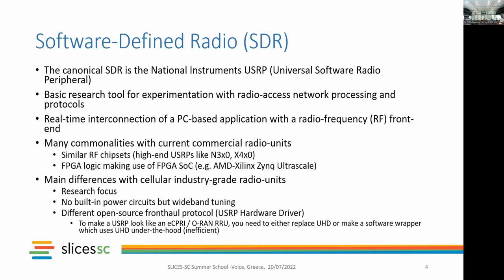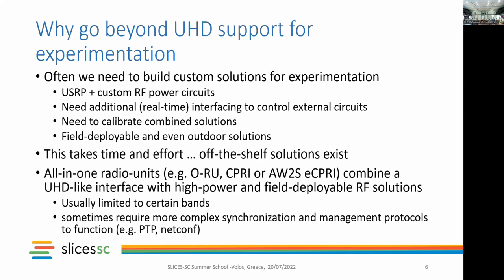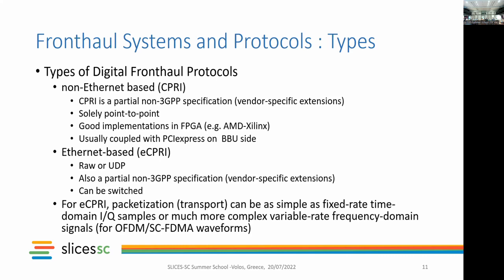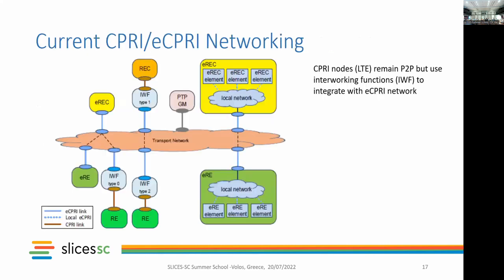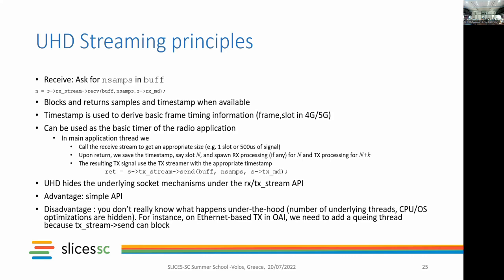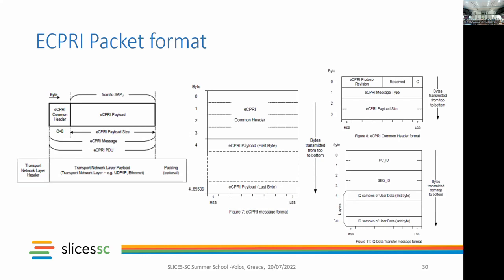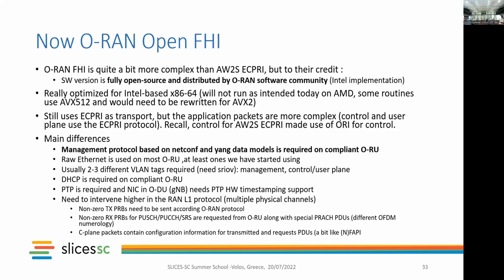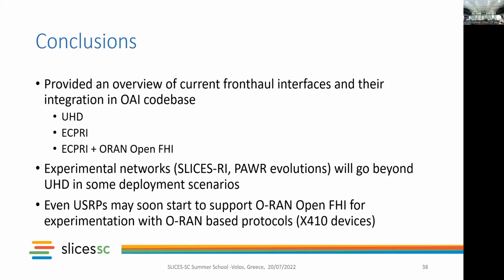First Slices Summer School - Raymond Knopp, EURECOM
SDR tools for experimentation: And Overview of the use of NI USRPs and emerging O-RU